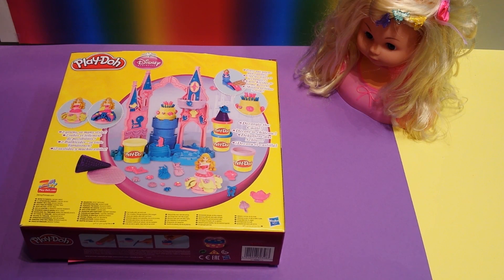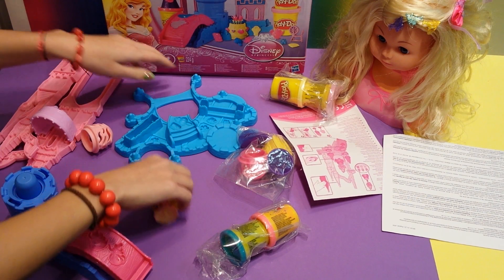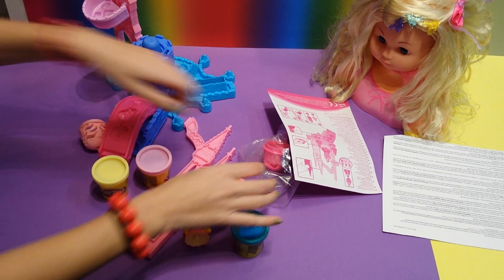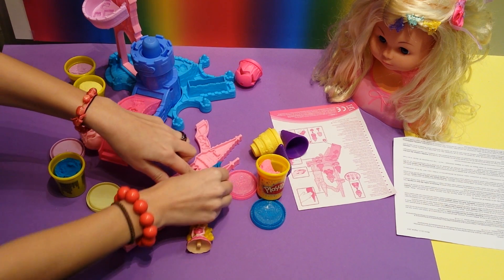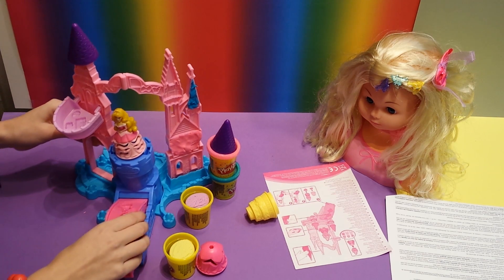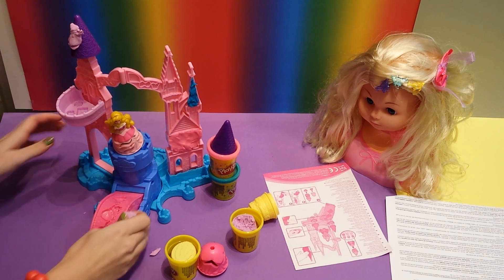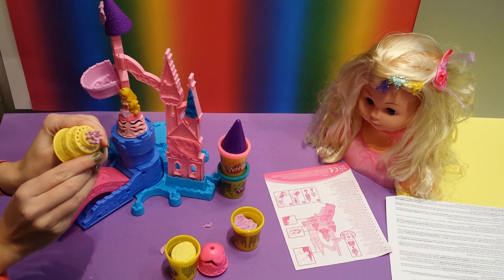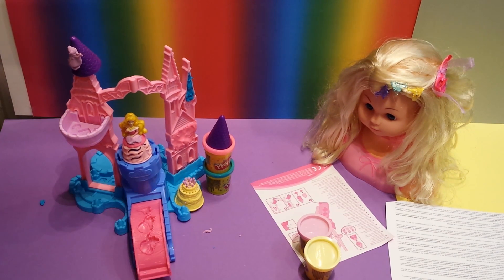PLAY-DOH, DISNEY magical castle Princess Aurora. Make her and her castle ready to party!!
Throw a birthday party for AURORA, SLEEPING BEAUTY! You can put candles on her cake, decorate her two gowns and let her and her castle shine with the sparkling Play Doh! Give her the best sweet 16 party!